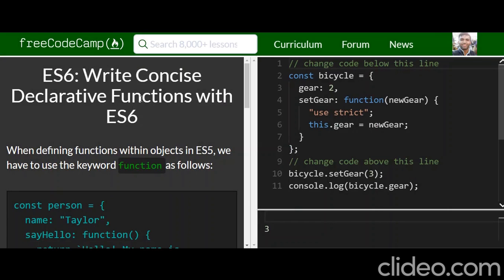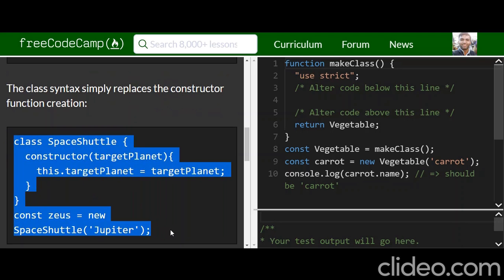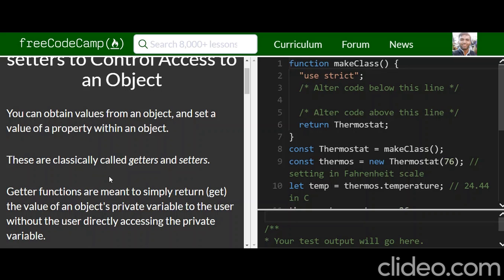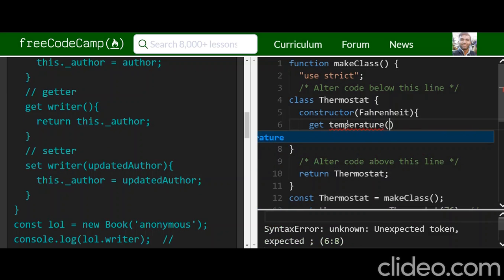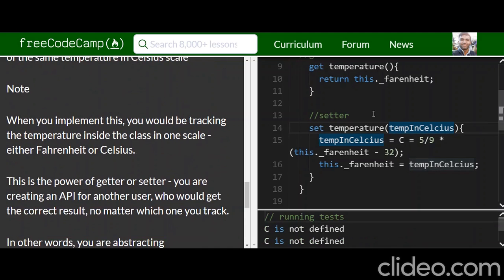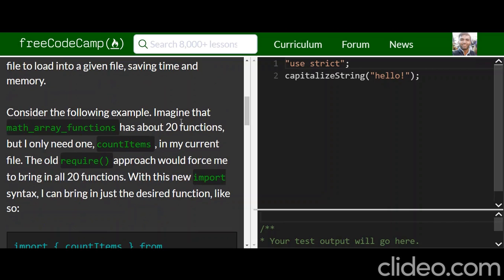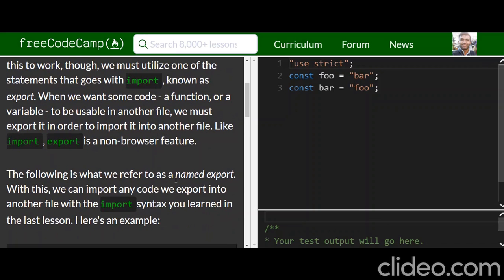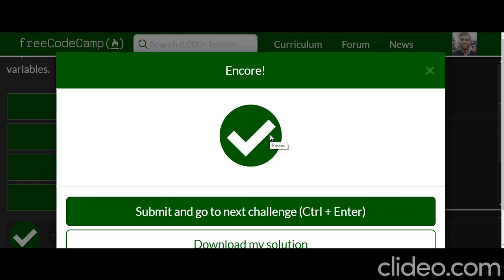FCC - Introduction to ES6 Challenges 18 - 23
In this video, I'll be doing ES6 Challenges from 18 - 23